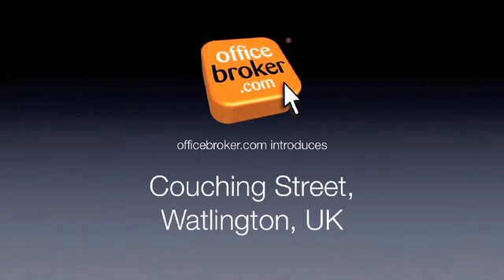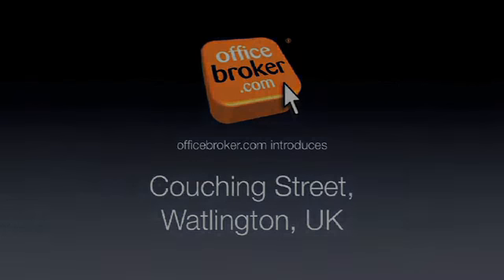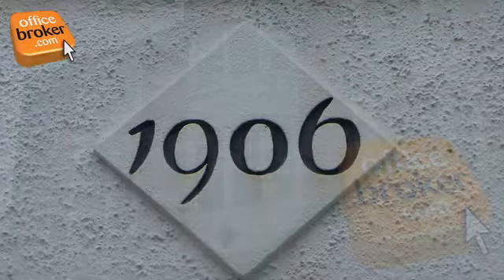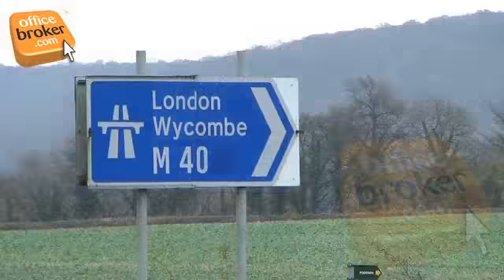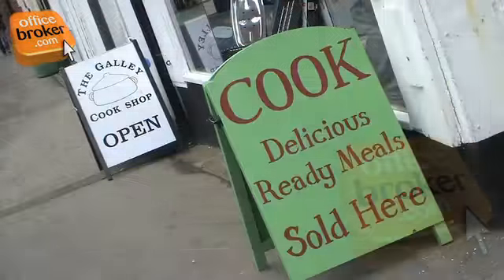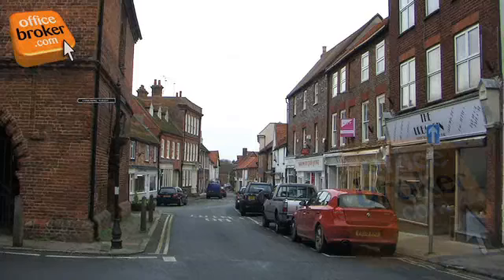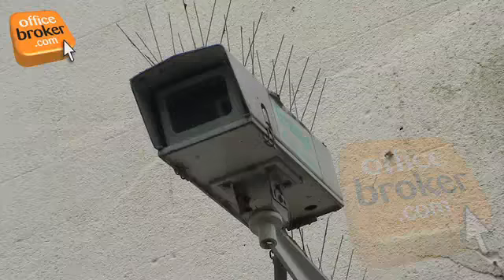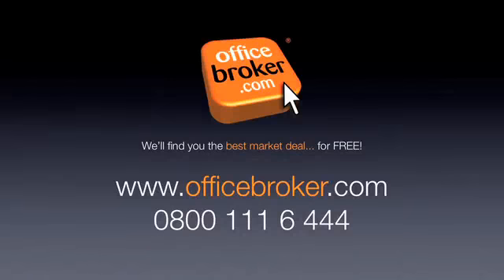Flexible Office Space in Watlington - Couching Street Office Rental OX49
Please enjoy and rate this officebroker.com office space video tour of Couching Street, Watlington OX49.
This attractive serviced business centre is in a great location in the ancient market town of Watlington. These flexible Watlington offices offer excellent access to transport connections inc. the M40 motorway as well as the surrounding area / locations, with numerous popular and useful amenities and commercial services available nearby. The expansive business centre is deceptively large and extends back from its frontage to provide a wide directory of Watlington office space rental options as well as convenient onsite carparking.
Corporate guests are welcomed by the pleasant, contemporary reception which is managed by experienced receptionist staff that can greet your visitors and answer your business calls.
The offices themselves are full of character and many retain attractive beams. Chairs and desks can be laid out to your specification and full telecom and broadband systems are available.
Impressive executive meeting room services are equipped with conference call equipment and can be rented by office tenants whenever needed. The suite is finished to very high standards and also inc. air conditioning for added comfort and wireless broadband internet access for additional convenience.
A pleasant, relaxing corporate lounge and breakout area is also provided as well as additional well equipped communal kitchens.
The business centre also offers a stunning self-contained suite which is beautifully finished and is ideal for any company looking for unique, high quality office space with lots of character.
For more information call us free on 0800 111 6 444 - officebroker.com can help your business get the best rent deal on an office space within this commercial property on Couching Street, Watlington.